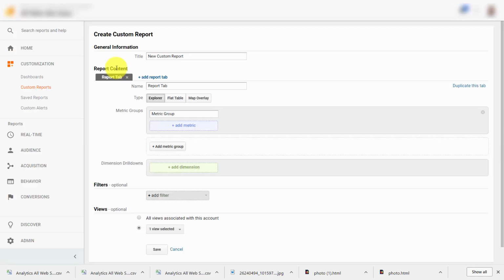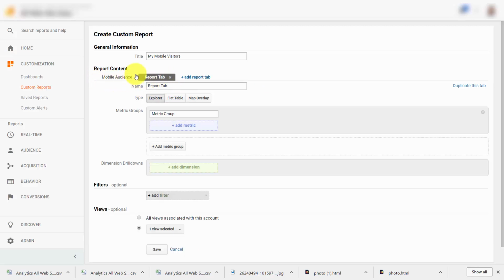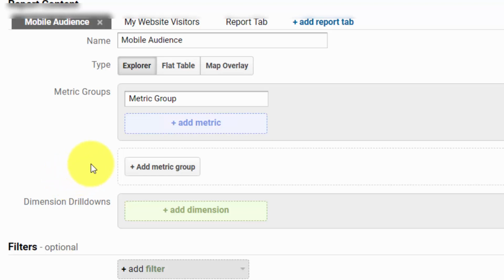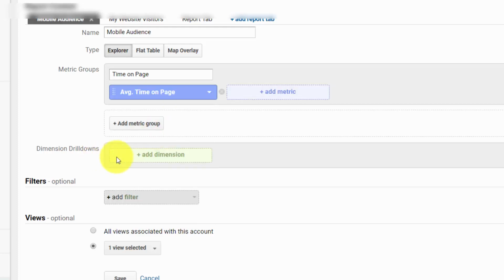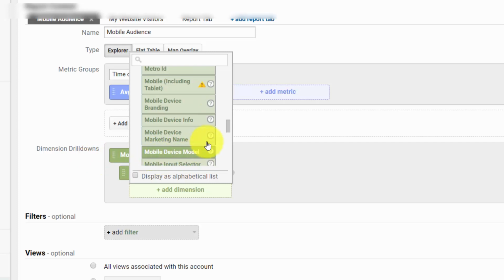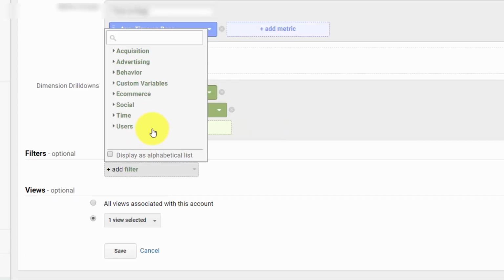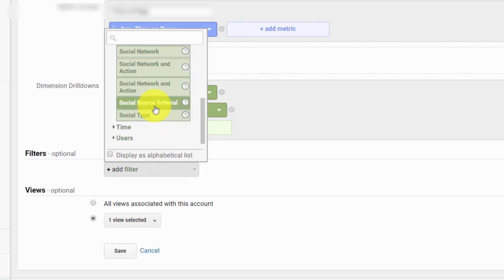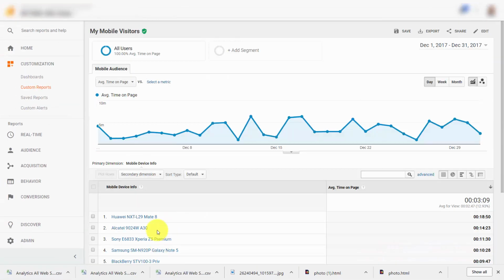12 Set Up Custom Reports Free Increase Profits with Google Analytics Training Course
Set Up Custom Reports Free Increase Profits with Google Analytics Training Course